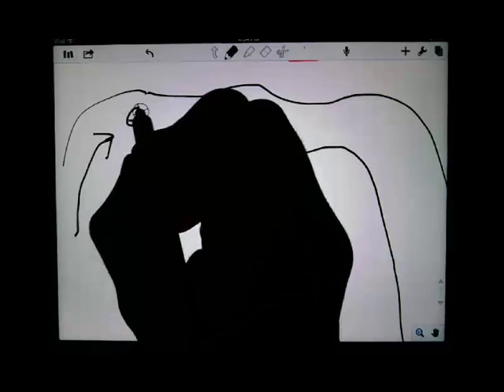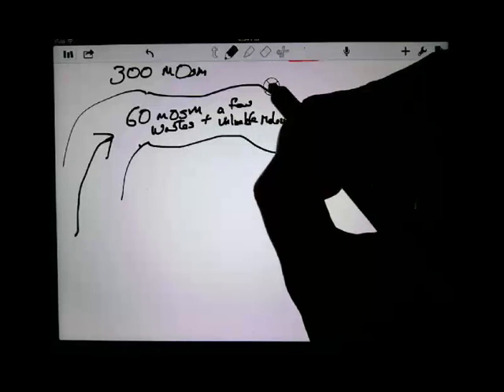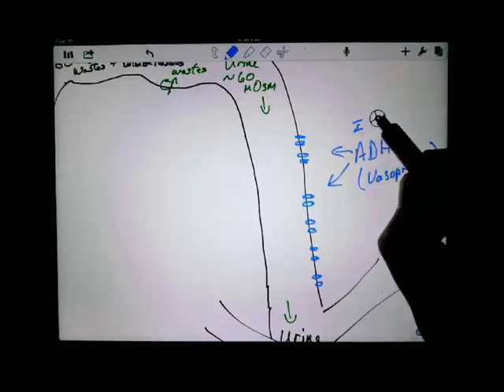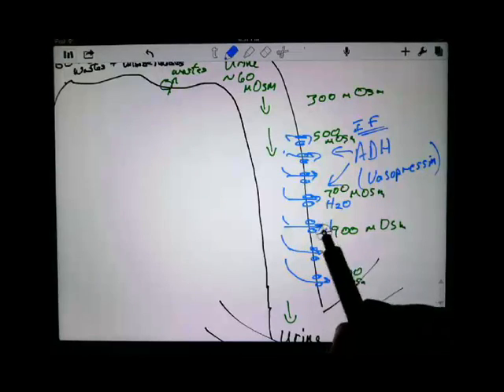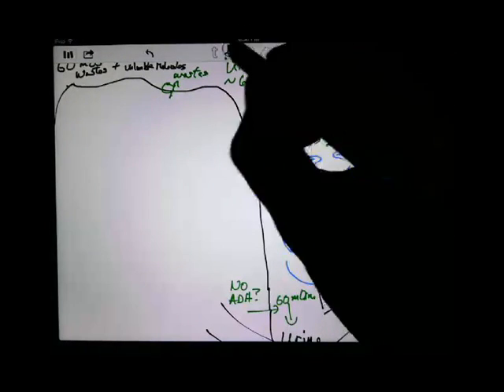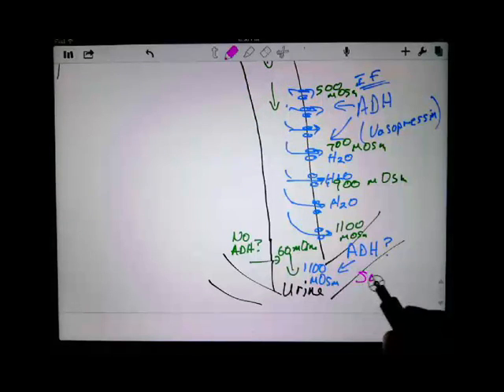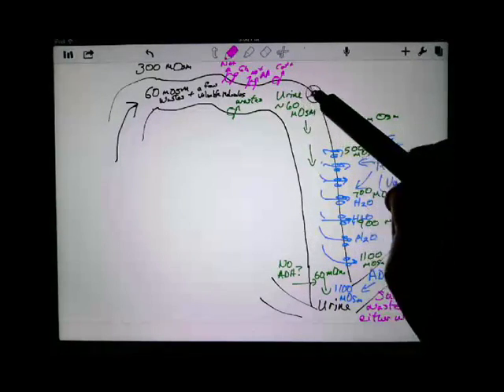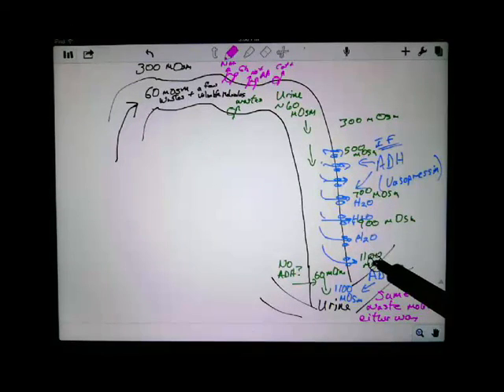Excretion and Kidney 4 Distal Conv Tubule Collecting Duct